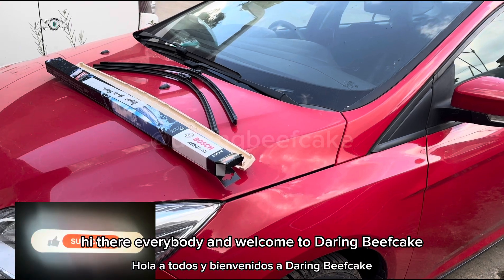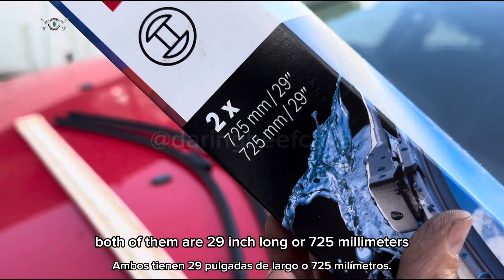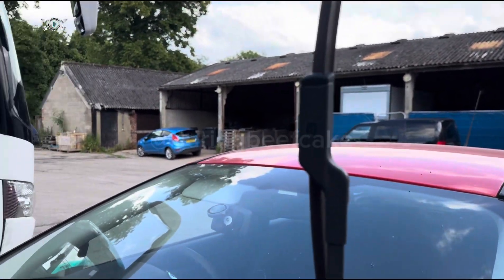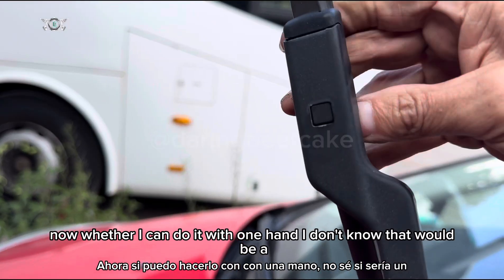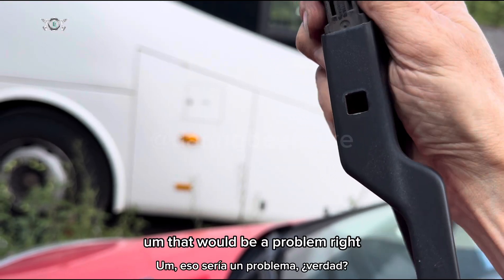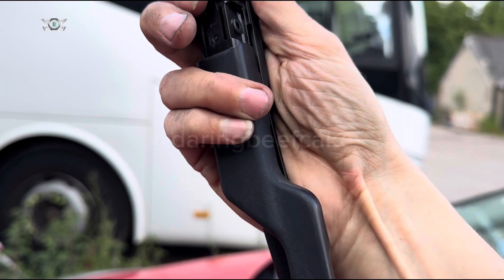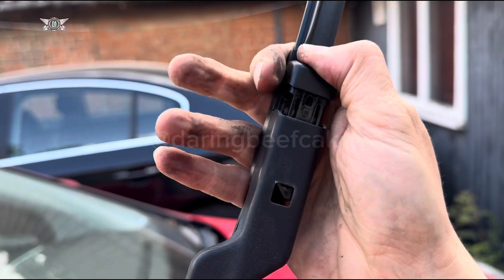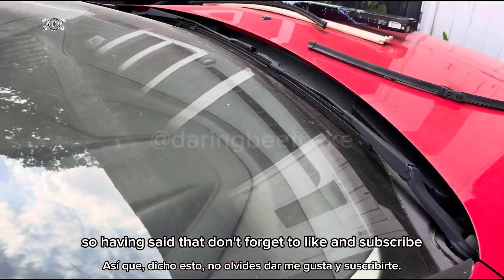Ford focus front wiper blades replacement Bosch 29” A640S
Please consider a donation if you find my videos helpful. paypal support

Remember that anything you do to yourself or your vehicle is at your own risk, this video is just a guide and by watching and following the video you accept that it’s a risk you are willing to take, in any case best to take your car to a garage to get the job